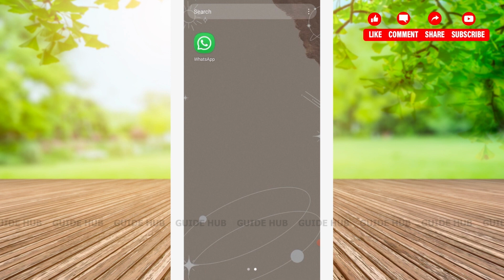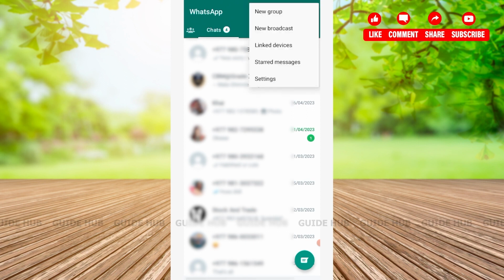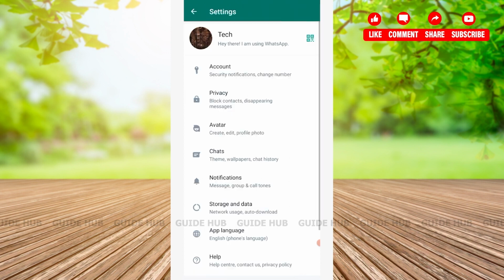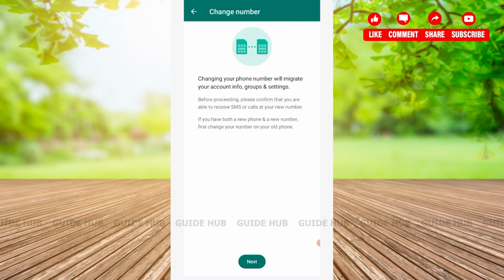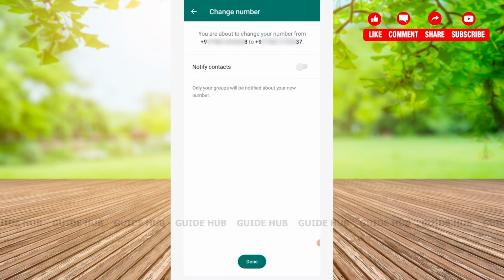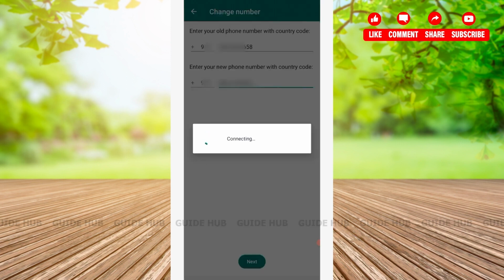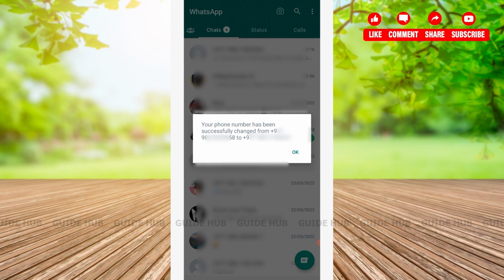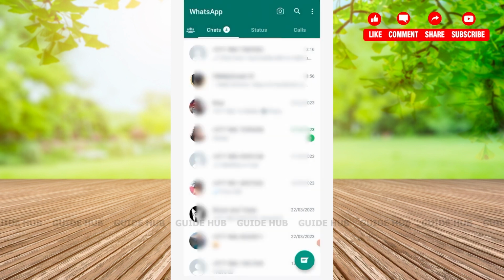How To Change Phone Number In WhatsApp Without Losing Old Chats 2023 | WhatsApp Account Guide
"How To Change Phone Number In WhatsApp Without Losing Old Chats 2023 | WhatsApp Account Guide" - A Tutorial Video by Guide Hub.

A tutorial video for the process to change phone number in WhatsApp without losing old chats.